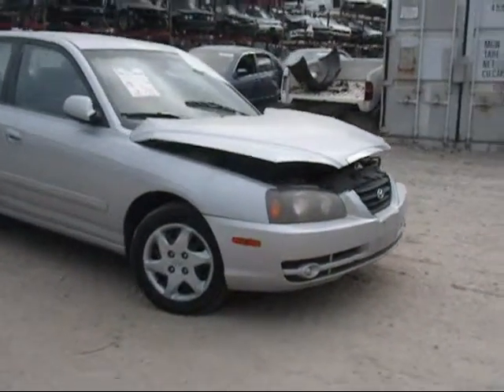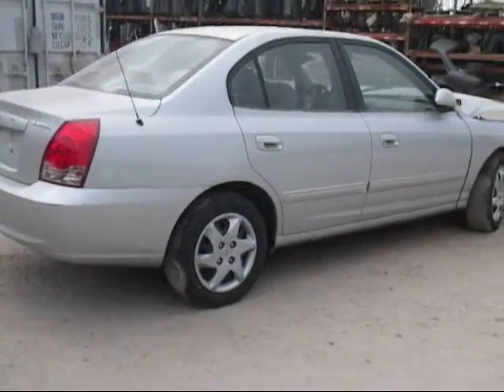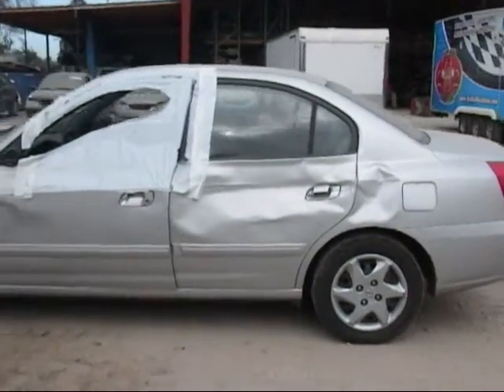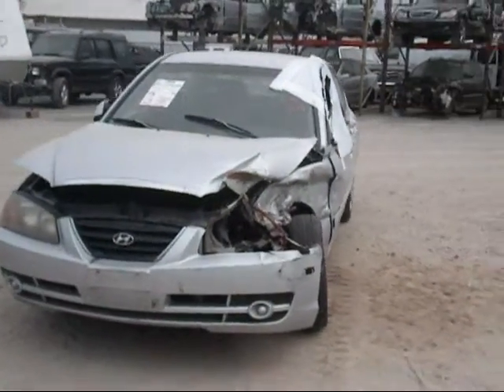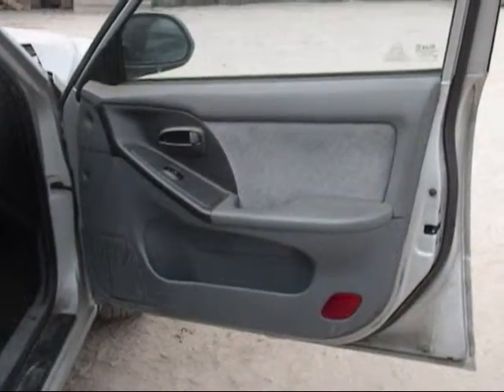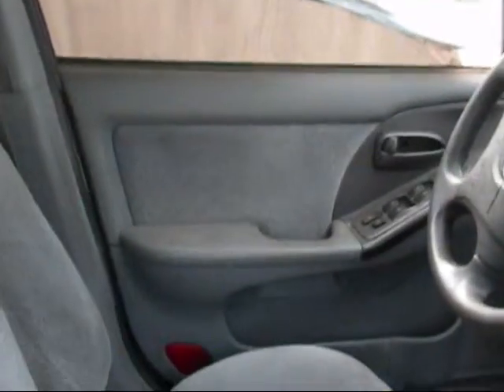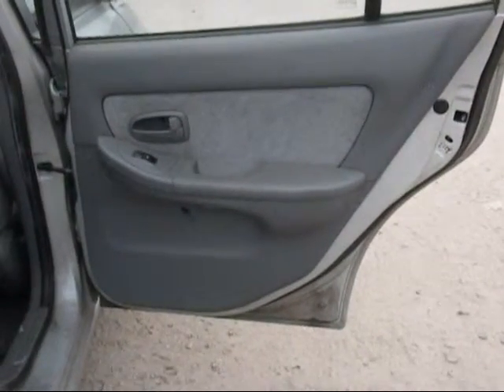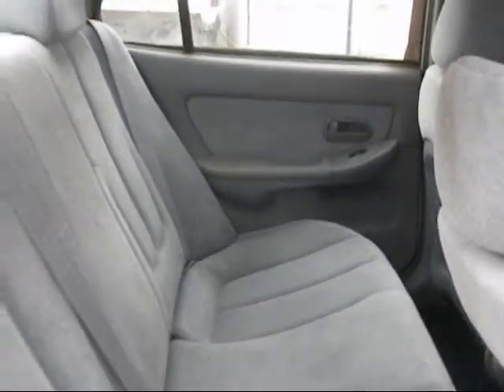2004 Hyundai Elantra 14069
Welcome to Fresno TAP Recycling today we are showing a 2004 Hyundai Elantra that we will be parting out soon. If you are interested in any part of this car please don't hesitate to give us a call at or you can find parts of this vehicle being sold on our ebay store page fresno_tap_recycling. You can find more pictures of this car and many more Japanese made cars on our you can even "like" us on facebook. If you are local you can come into our store we're located at 4688 South Chestnut, Fresno, CA 93725, just look for the red van in the sky.